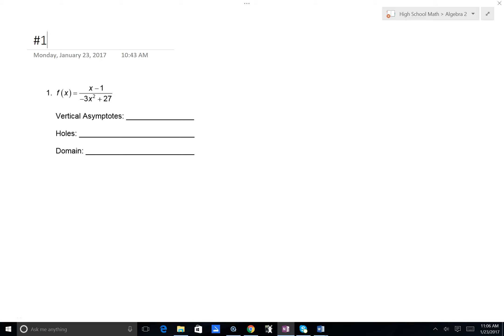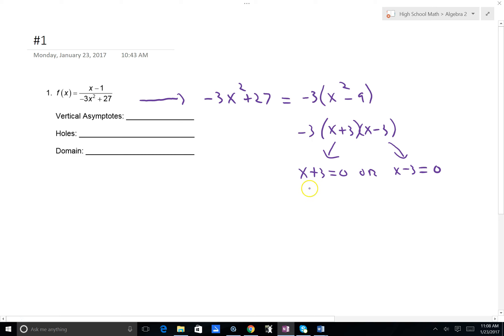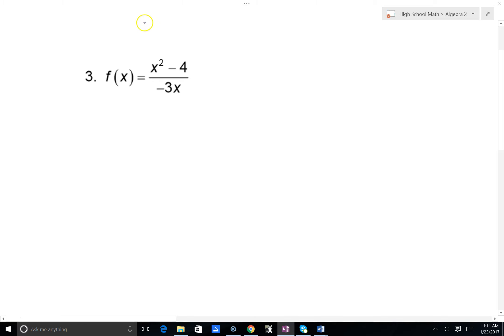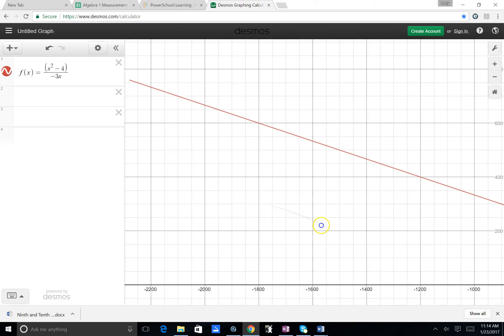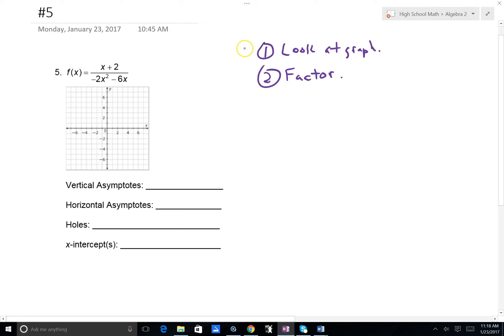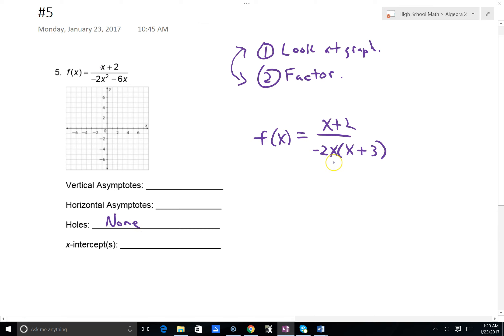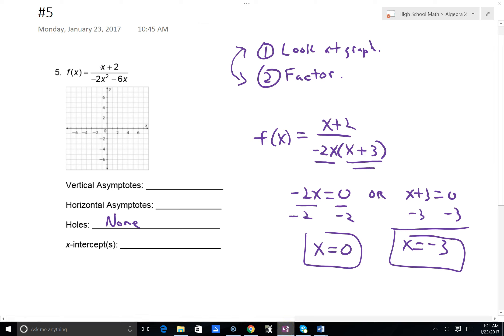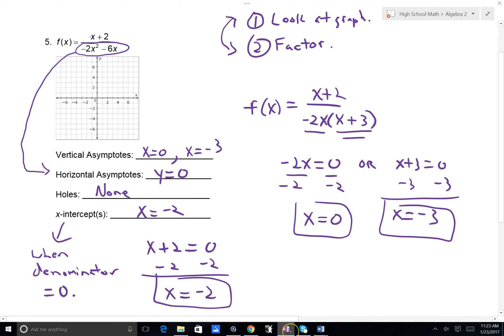Alg2 Quiz 9 3ab Graph Rational Functions #1,3,5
This video demonstrates how to work the odd problems from Quiz 9.3ab, Graphing More Complicated Rational Functions.